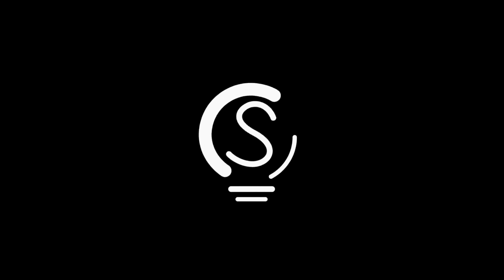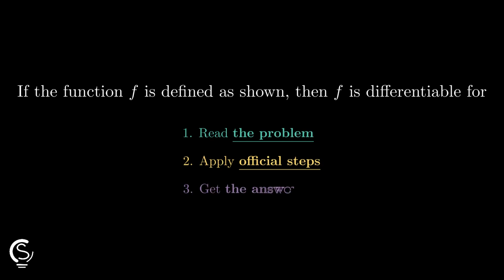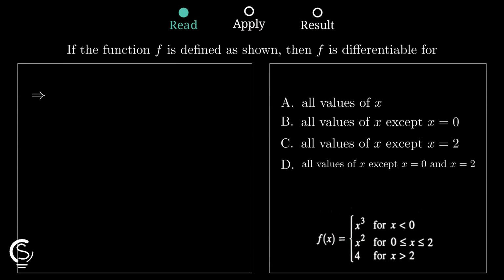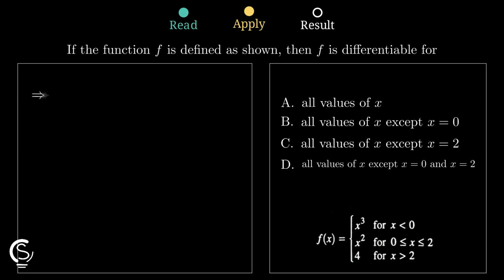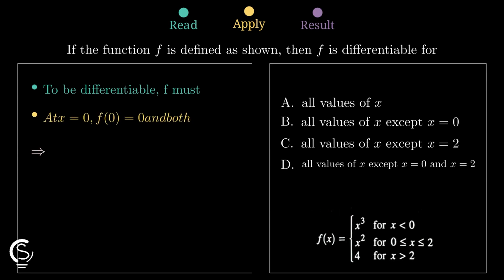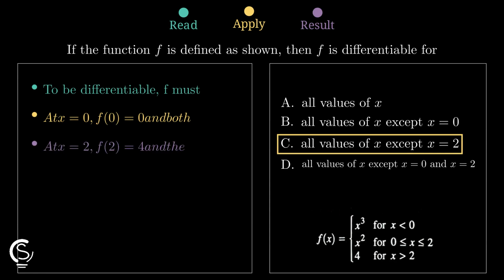2024 AP Calc BC Question 2 - Differentiability of Piecewise Functions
Detailed step-by-step solution for the 2024 AP Calculus BC Question 2 focusing on Differentiability of Piecewise Functions. We analyze the continuity and one-sided derivatives at critical points to determine where the function is differentiable. If the function f is defined as shown, then f is differentiable for: all values of x, all values of x except x=0, all values of x except x=2, or all values of x except x=0 and x=2. We evaluate the limits of the derivatives for the quadratic, linear, and constant segments at x=0 and x=2 to find the correct interval. Want more AP practice?